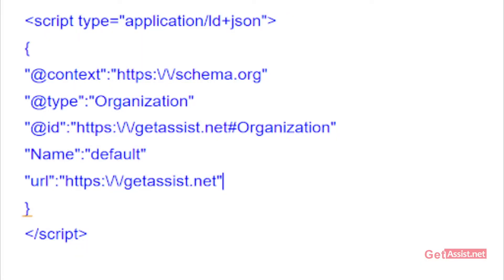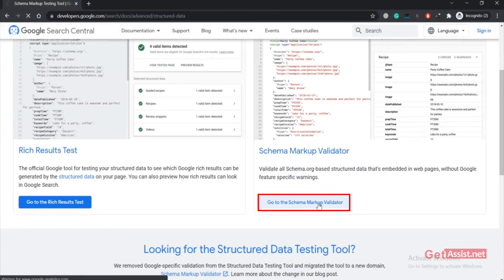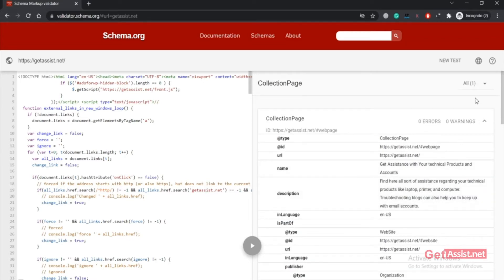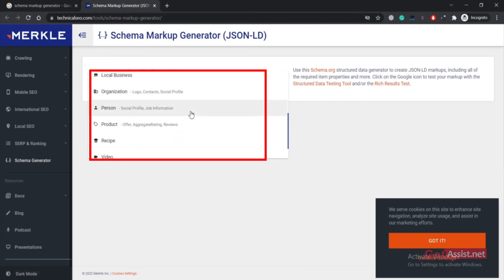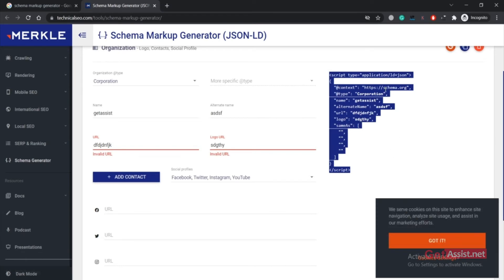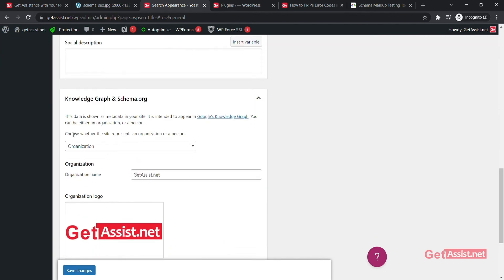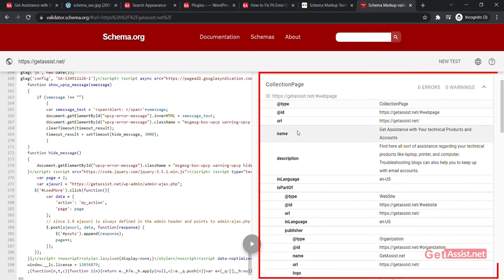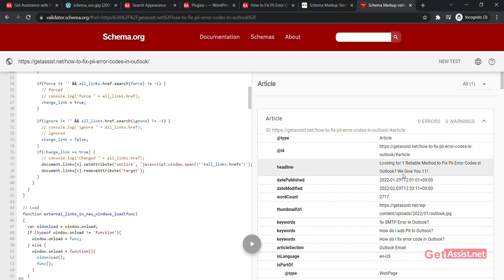What is Schema Markup & How to Add Schema Markup (2022)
In this video, I have explained what is schema markup, why to use it, how to generate schema data using schema markup generator and how to add it to your website. Watch this video till the end to get complete information about schema markup

Timestamps
00:00-00:32 Intro
00:32-02:30 What is Schema Markup, Why to Use It
02:30-04:09 Schema Markup Testing Tool
04:09-06:20 How to Generate Schema Markup
06:20-08:55 How to Add Schema Markup
08:55-09:14 Outro

Related Questions:-
how to create schema data
schema markup
explain rich snippets
structured data SEO
schema markup generator
how to generate schema markup
complete information about schema markup
everything about schema markup
types of schema markup
what is schema markup in SEO
what is rich snippets
how to use rich snippets
all types of rich snippets
how to check rich snippets
rich snippets
What is Schema Markup
How to Use Schema Markup